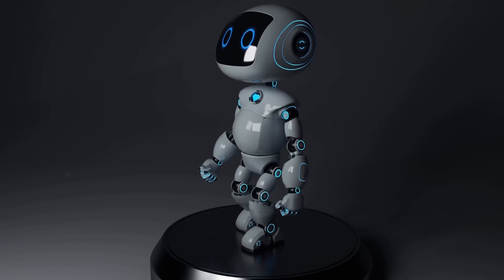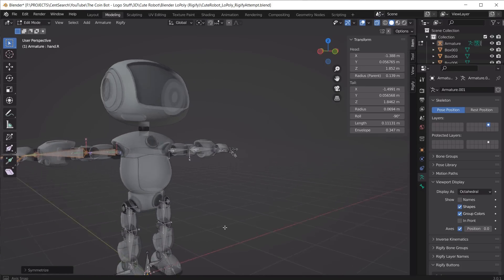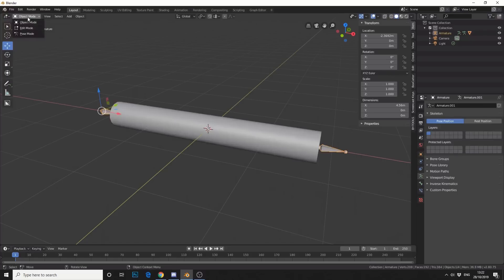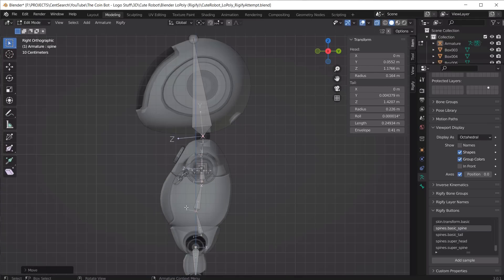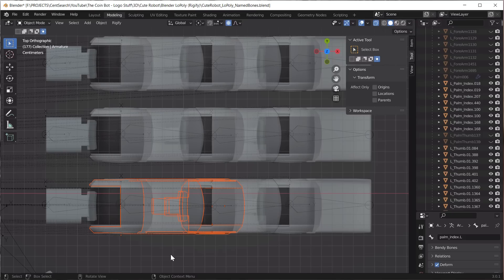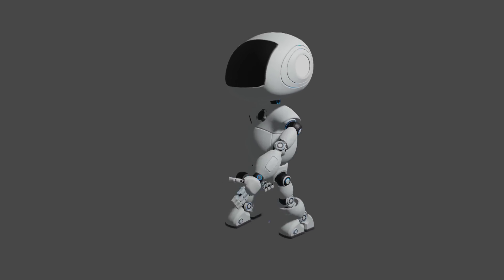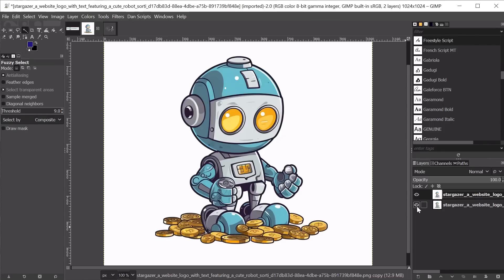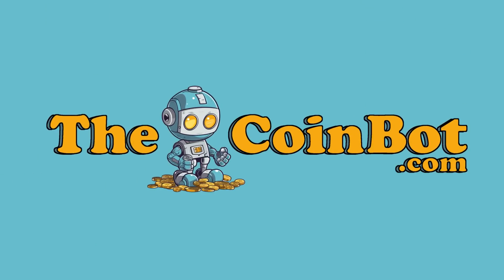BLENDER vs. MidJOURNEY - Logo Design!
In this video I discuss my new channel branding and show you how I created the old logo in BLENDER and the new logo in MIDJOURNEY A.I.

I am currently designing a robot (software and necessary hardware) to sort and identify numismatically interesting coins. Specifically US small cents (1857-Present). (i.e. U.S. pennies).

I am just learning Tensor Flow, openCV, and Python, but I'm starting to make some good progress. Lots more training to do though (For me and the TF models.)
I plan to post updates on YouTube every couple of weeks